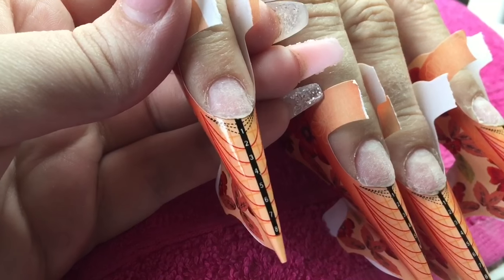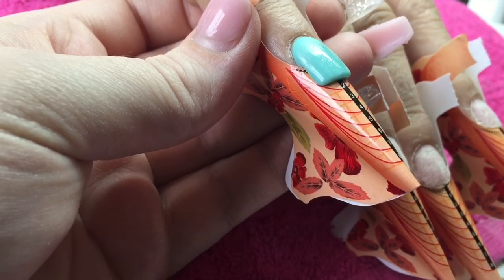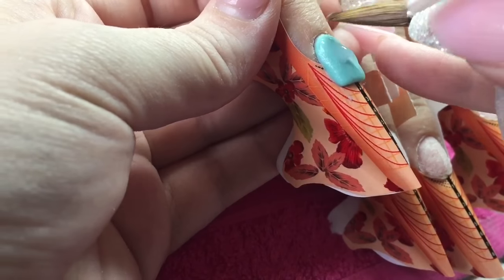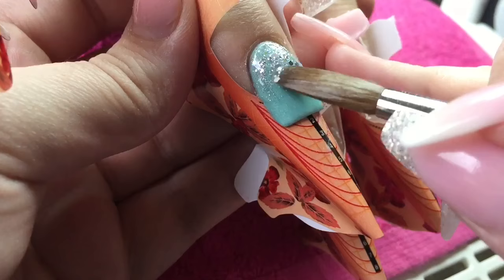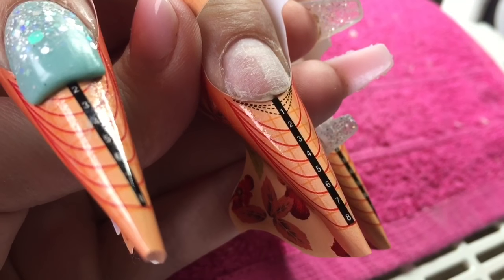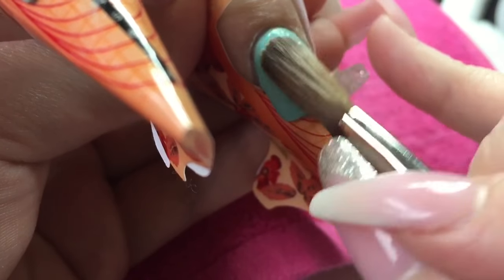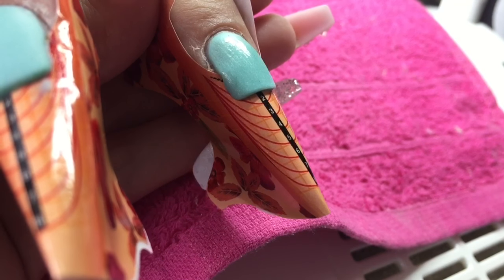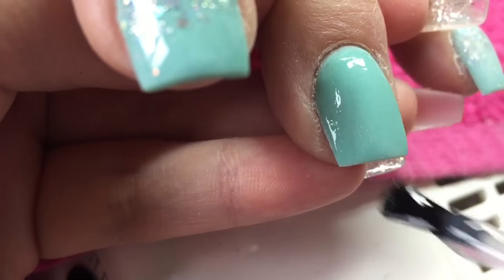Acrylic Nails | Mint Green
Heyyy you lovely bunch 💋💋
Products used were Apple shine   💅🏻 crystal glass 💅🏻 Silver bells
The link to CJP website is further down 👇🏼👇🏼

NEW CODE VALID FROM 1/03/17 ~ 1/4/17
So grab it quick xxx
Loveliznails17
Make sure you take advantage of this! It will only last for 1 month xxxxxxxxx
I highly recommend their brushes...

My glitter mat is from Angie Bond ~ Angel glitter mats on Facebook.
The nail dome is from ~ The nail dome ~ on Facebook xxxxx

- links to madam glam is below 💅🏻💅🏻💅🏻